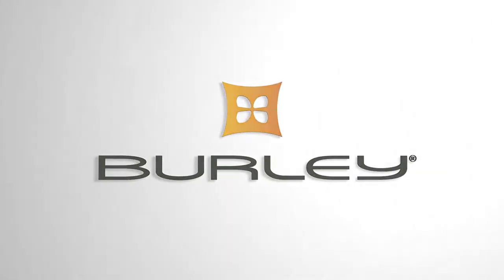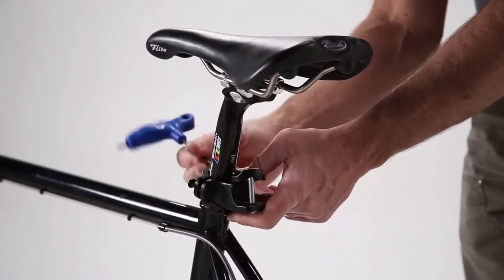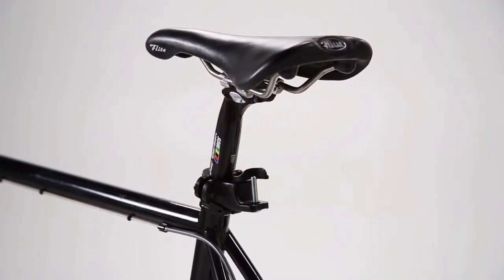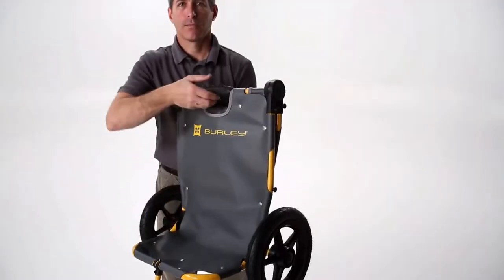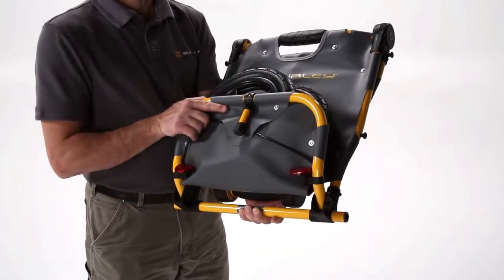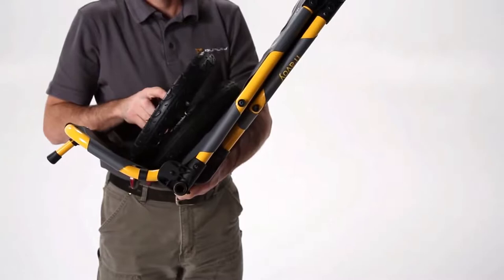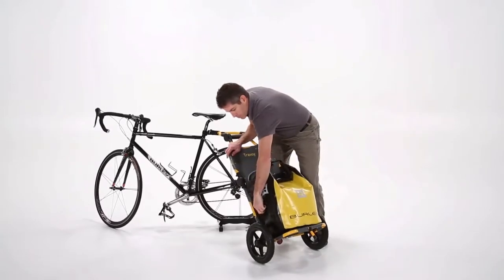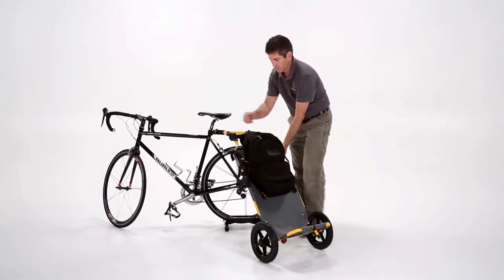Burley Travoy - Instructions